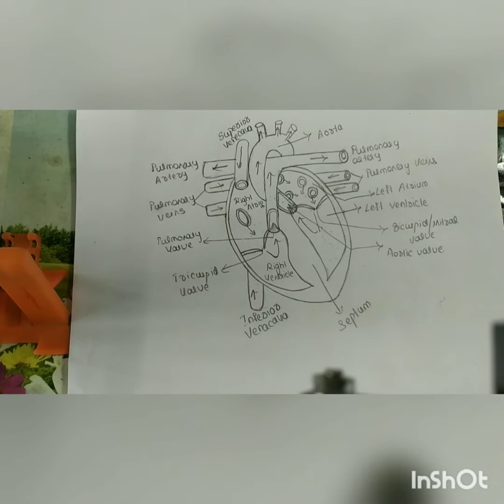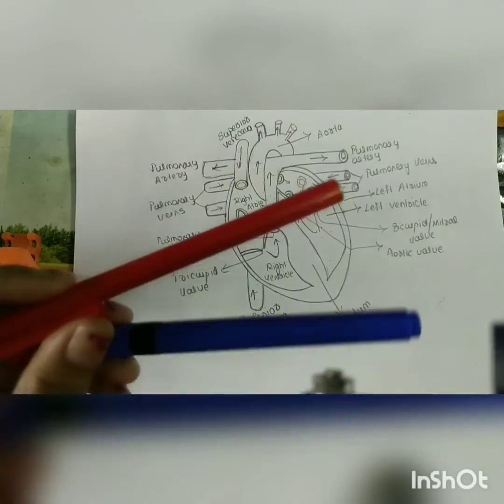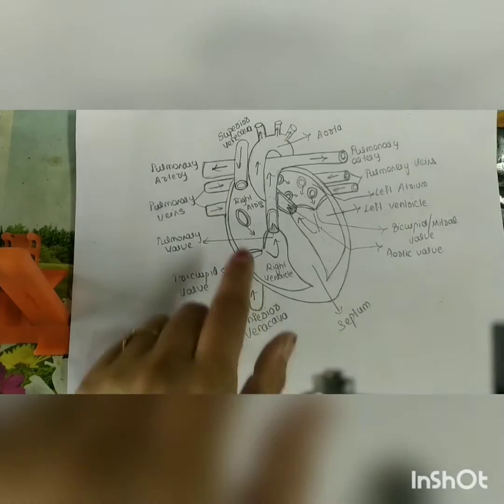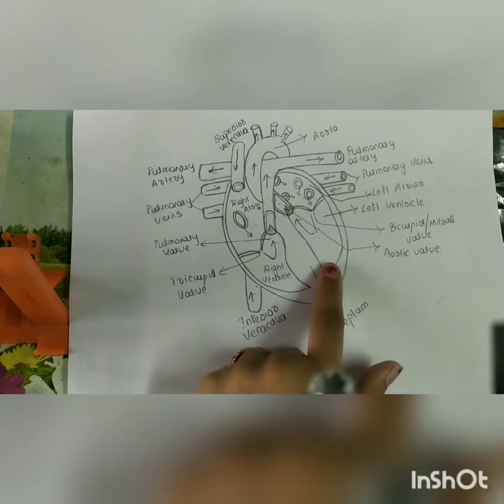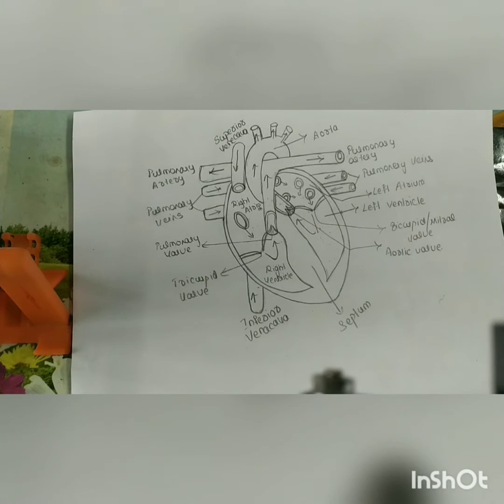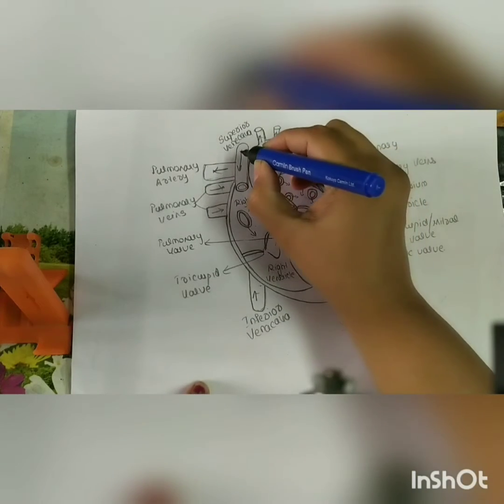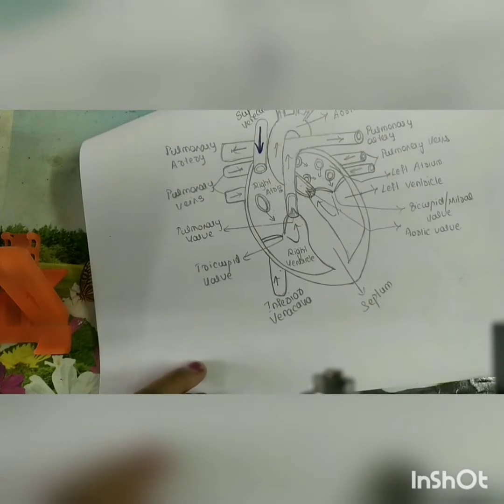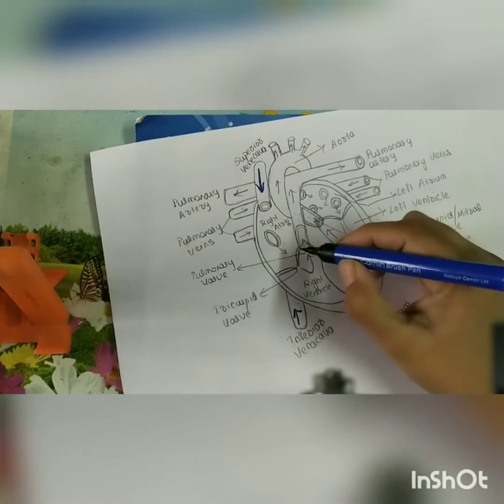Heart Diagram for class 10 with brief explanation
Heart diagram for 10th class.. brief description of functioning of the heart..